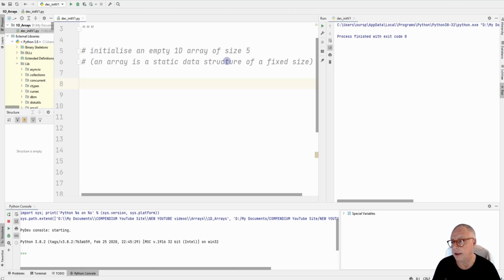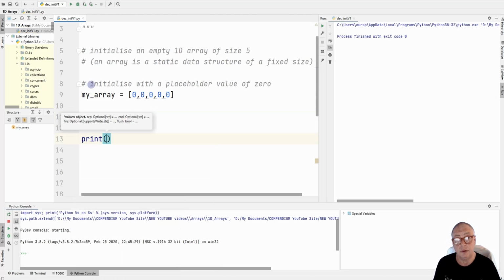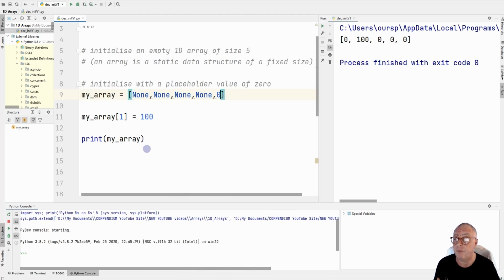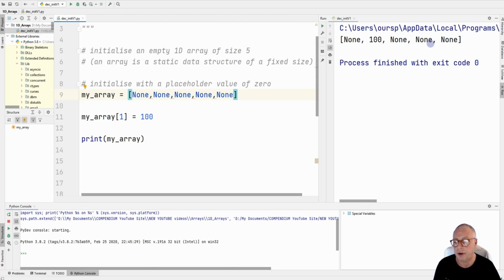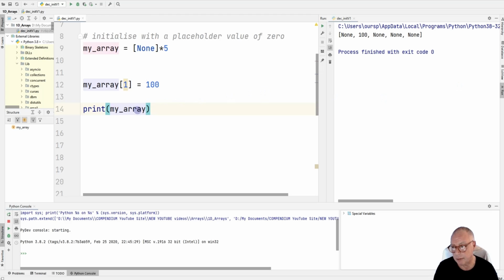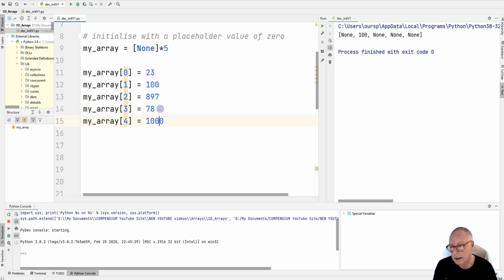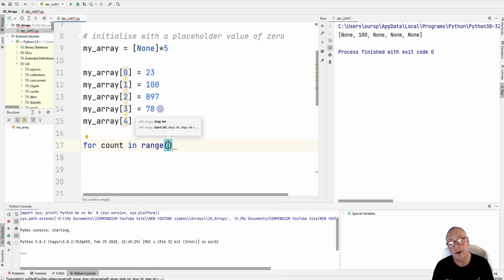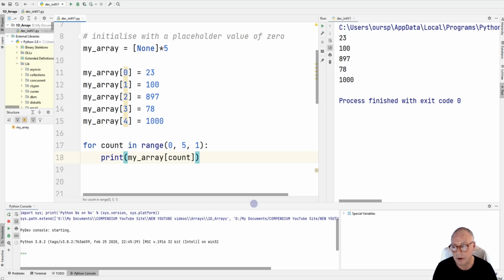MONSTER ARRAYS 1: Initialising and Using a 1 Dimensional Array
This video shows demonstrates the technique for initialising a 1 dimensional array, using the 'None' type -  the Python equivalent of null. This is required because the array data structure needs to be created with empty space if initial data is not used to populate the array.

CONTENT :

0:00     Intro and reminder that an array is a static structure.
1:31     Initialising an array with arbitrary values.
3:50     Initialising an array with clean, empty space (null values).
5:10     Short cut for initialising an array with None.
6:20     Amending values in an array using the index value.
7:12     Reminder that we can't mix data types.
7:33     Iterating through an array using a counting loop (Python for loop).